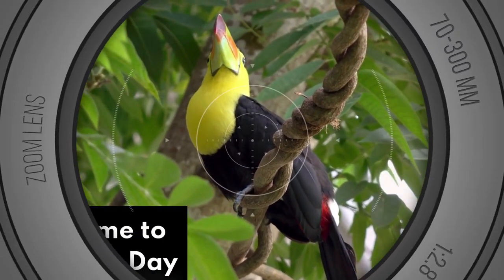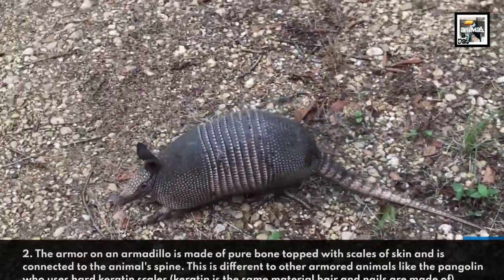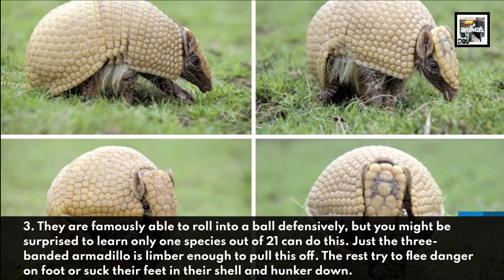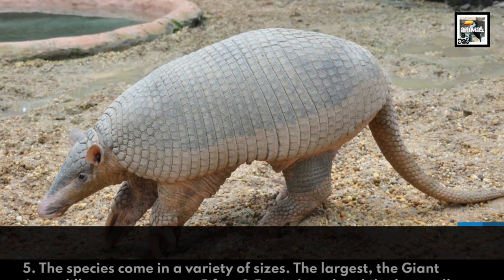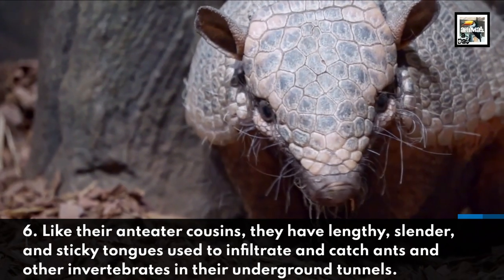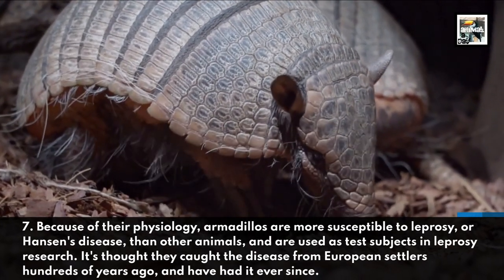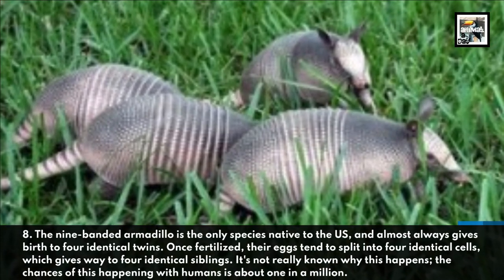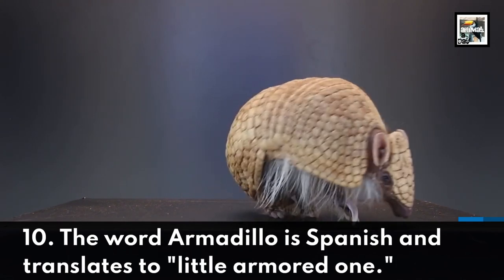Armadillo Facts - The Armored Ball of Leprosy - Animal a Day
Today we learn about the roly-poly mammal, with a propensity for producing identical twins and contracting leprosy, the Armadillo.